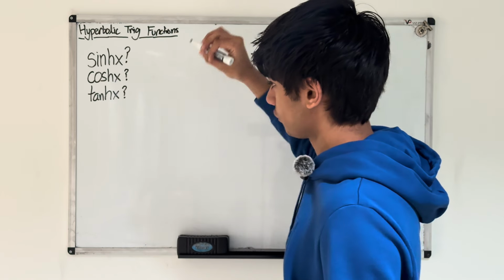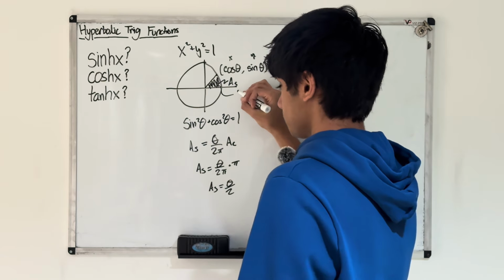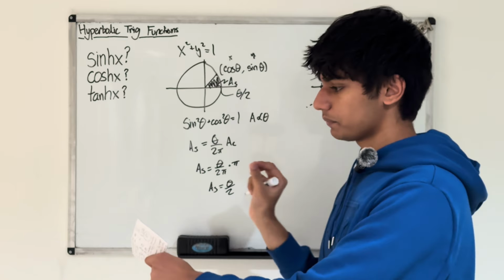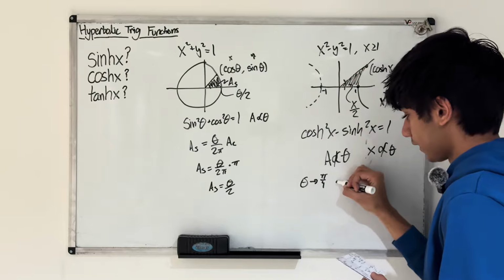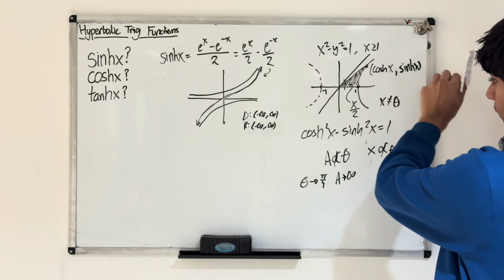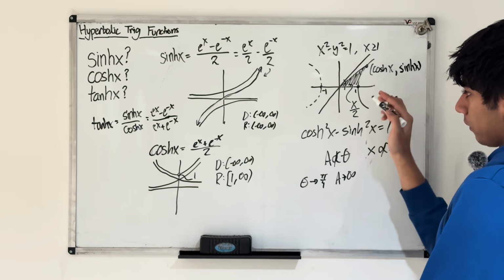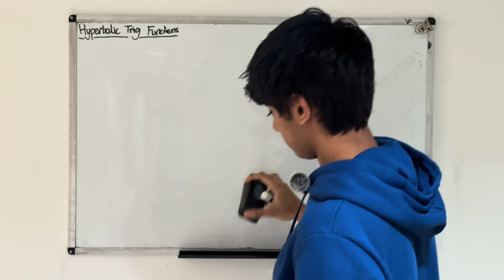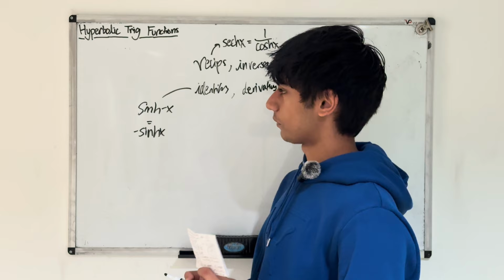Hyperbolic Trig Functions Intuitively - Calculus Series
In this video, I go over an intuitive explanation and definition of hyperbolic trig functions. I go over the key formulas, a geometric depiction, basic rules, and similarities/differences with the common trigonometric functions.